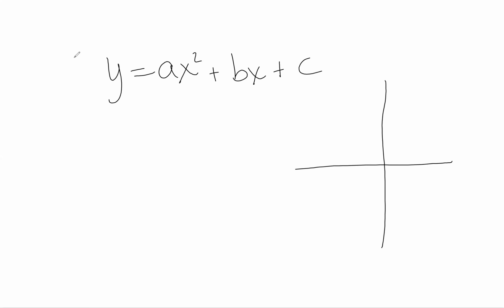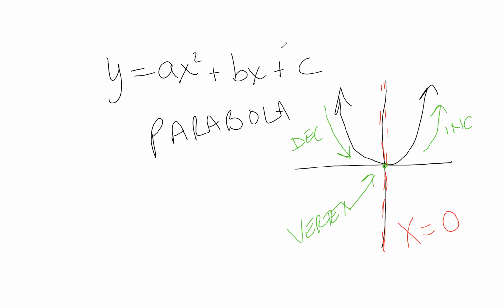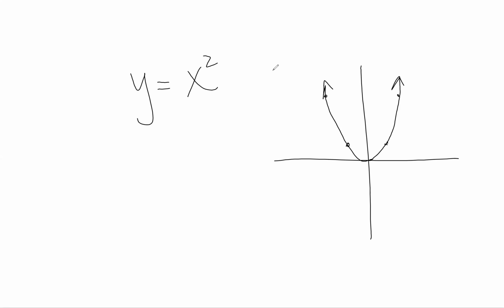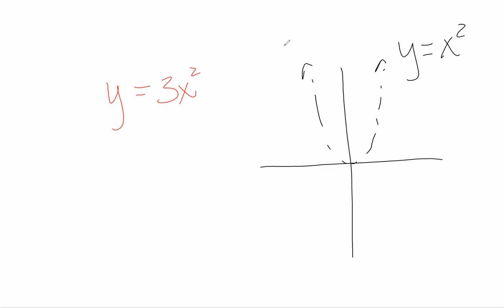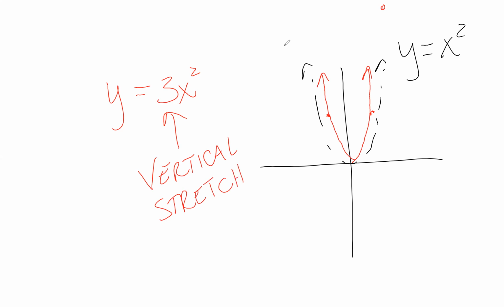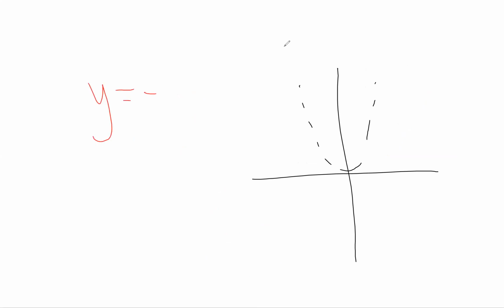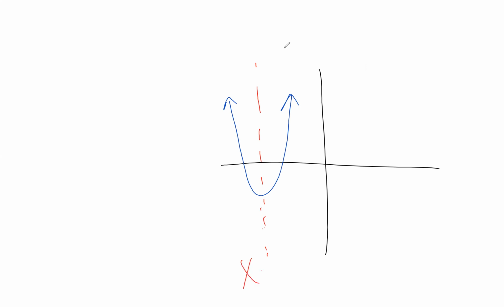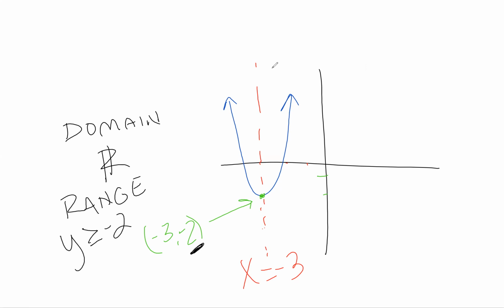Algebra 1 lesson 8.1